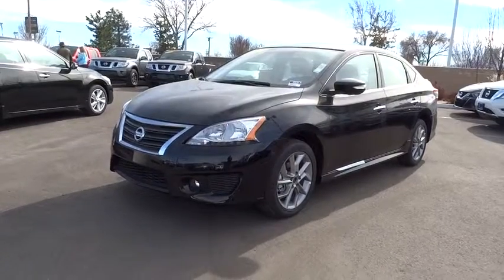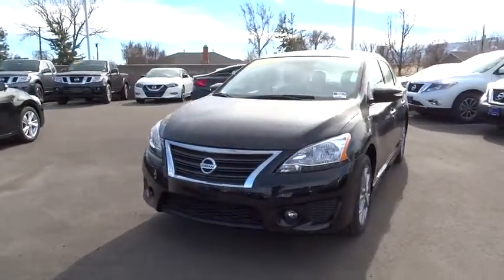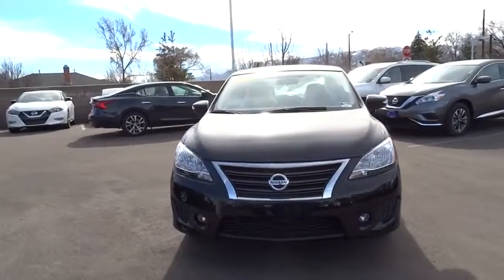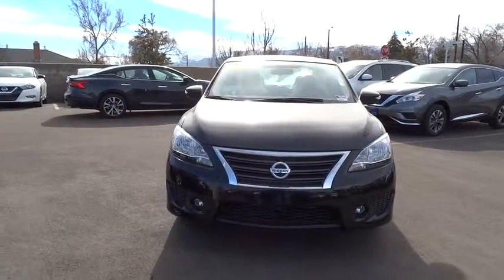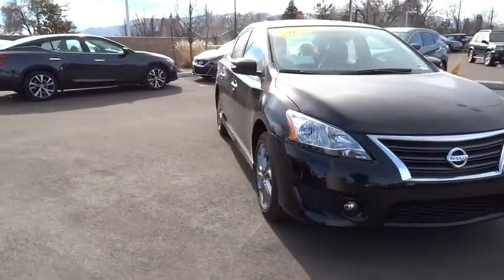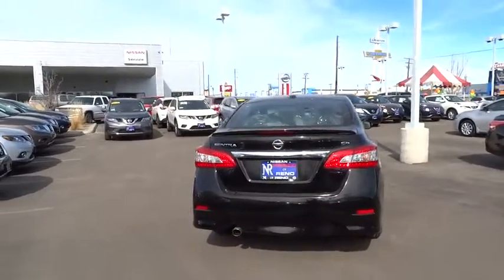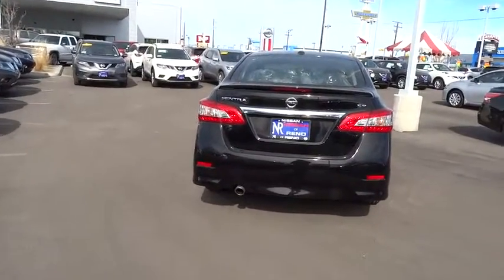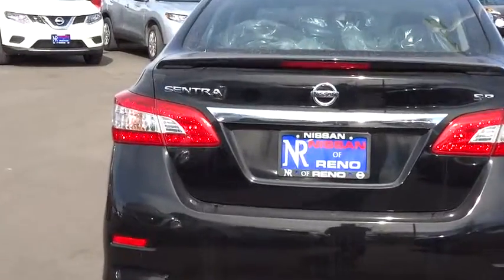2015 Nissan Sentra Reno, Carson City, Northern Nevada, Roseville, Folsom, NV A3317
2015 Nissan Sentra